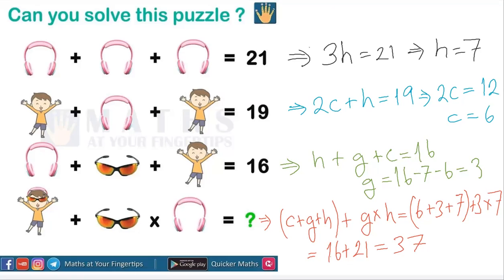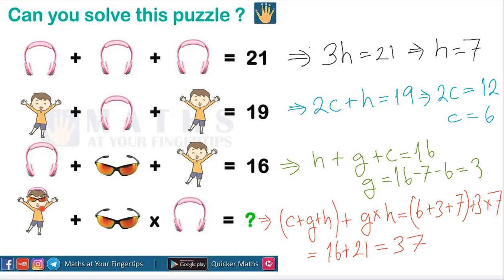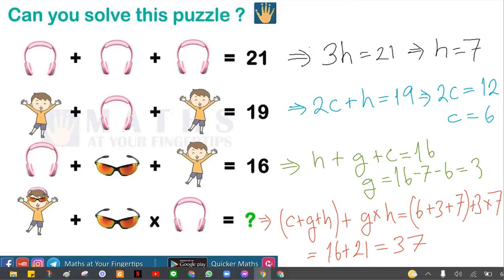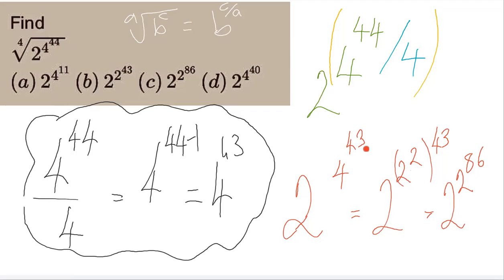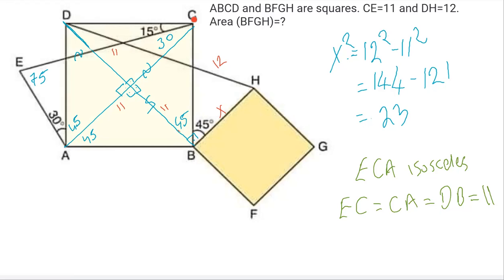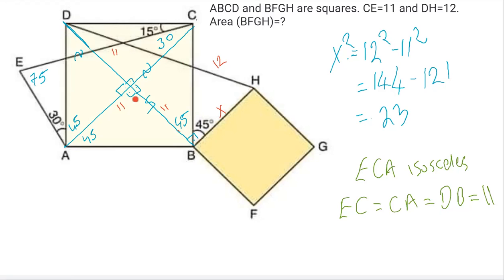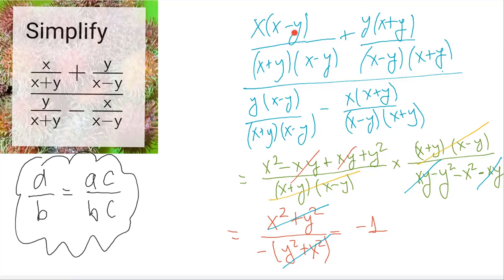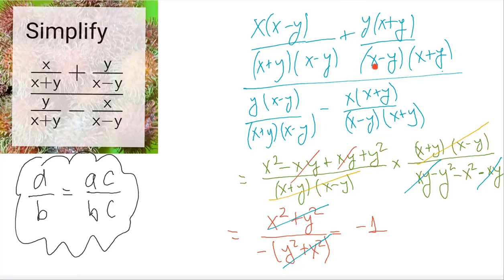Problem Solving 14 (M@thlympic)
Timecodes
0:00 - Intro
0:11 -  Order of operations - visual math puzzle
2:5 -3  Indices - Simplifying exponential expressions
5:04 -   Area Square - Angles of triangles and Pythagoras theorem
7:36 -  Simplifying algebraic expressions